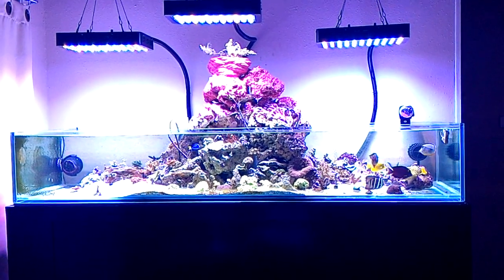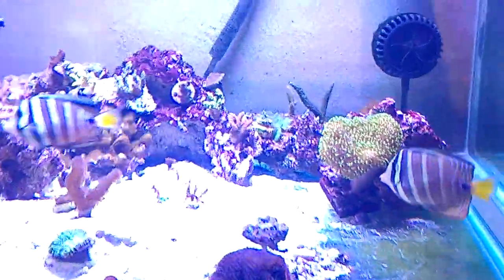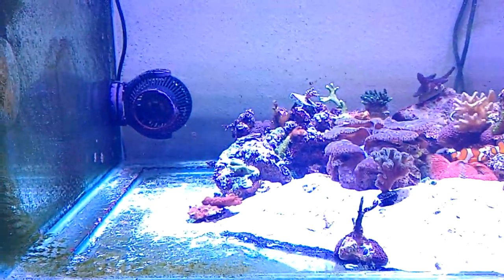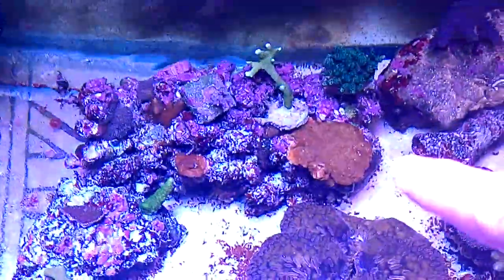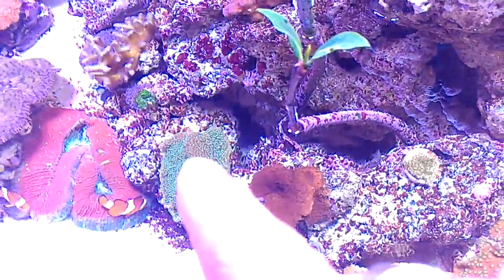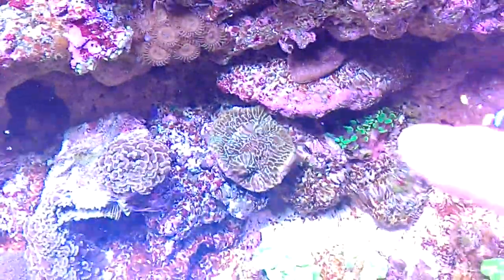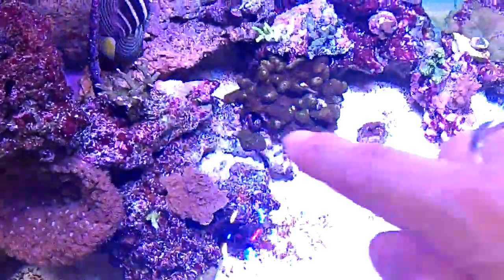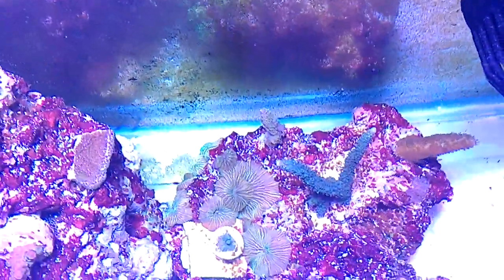- Tony Nguyen Reef tank update 8-16-15 SPS and more!!